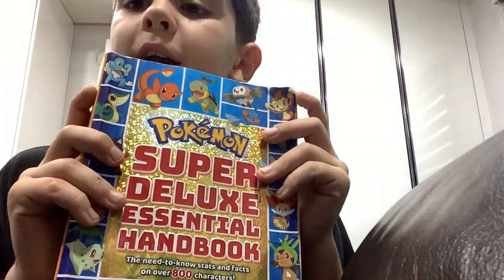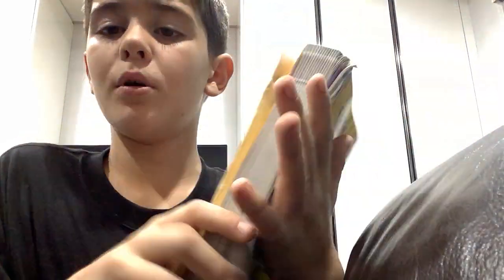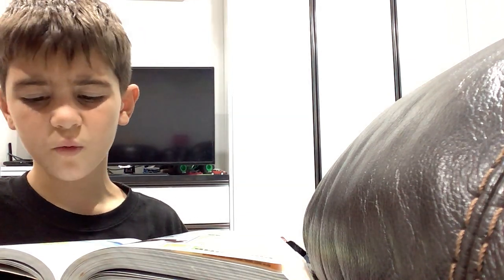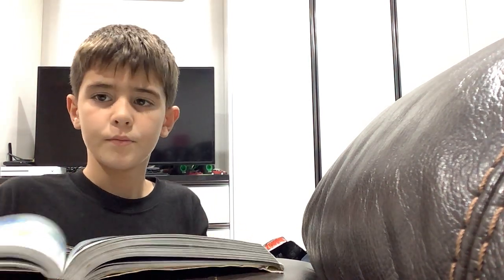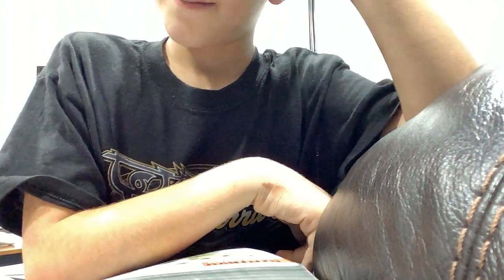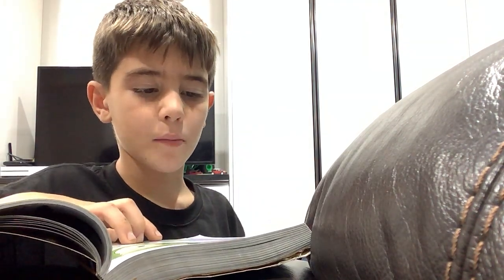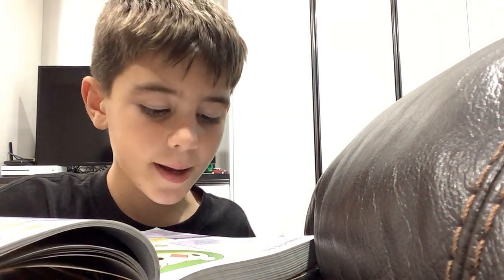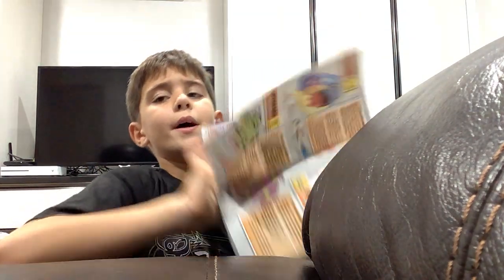Reading the SOME of the Pokémon Dictionary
Hello guys today we’re gonna be reading some of the Pokémon dictionary so please like this video sub but it is still very nice for watching I really appreciate you just doing this video